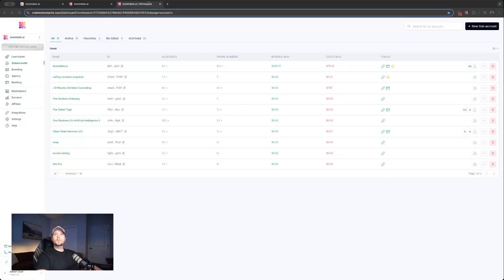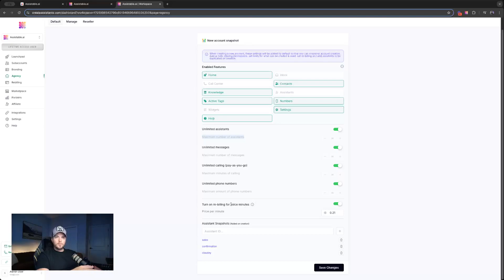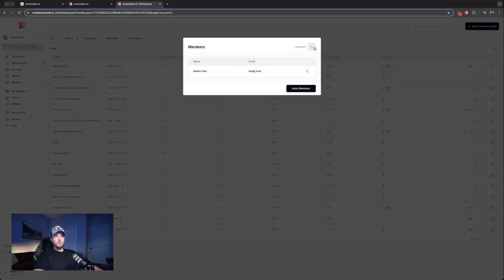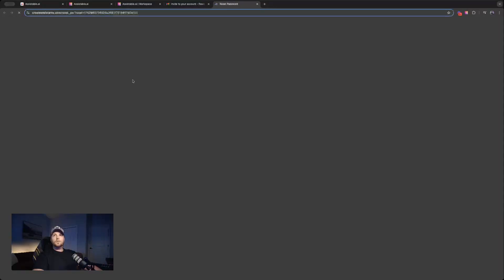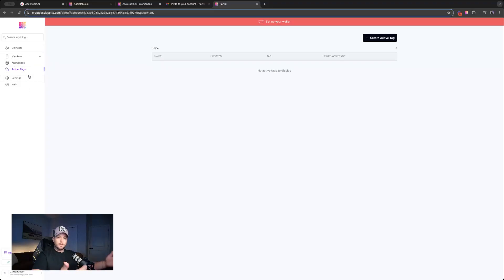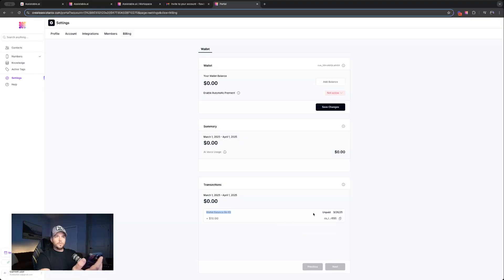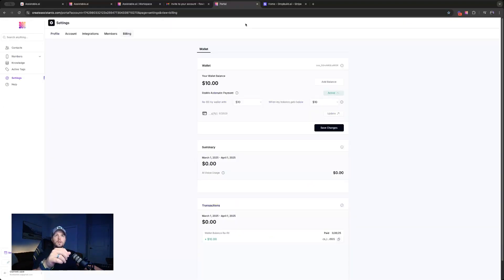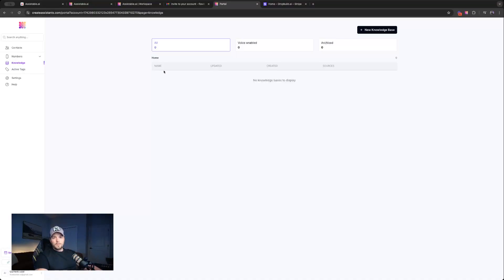How To Onboard GoHighLevel Voice AI Clients With Re-Billing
All that? In one platform? No way... Yes way. The Assistable.ai way.